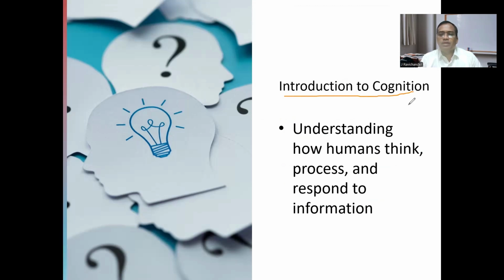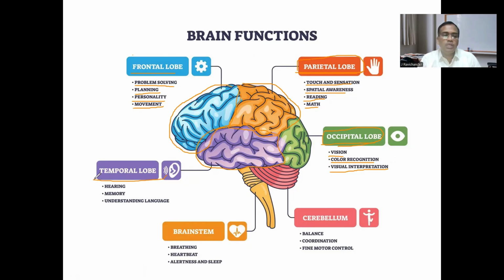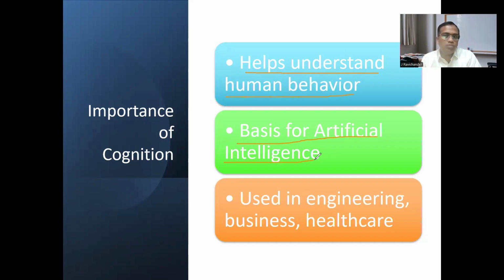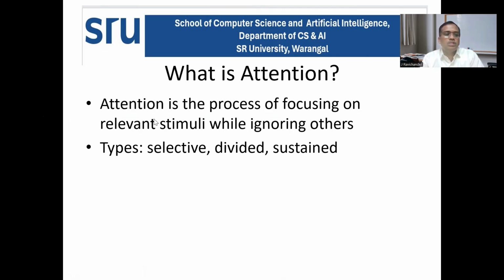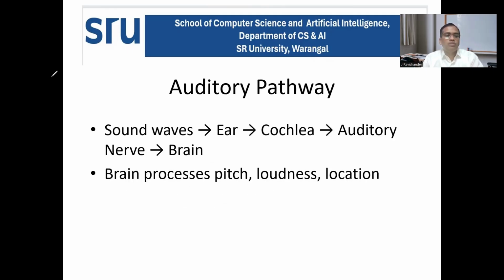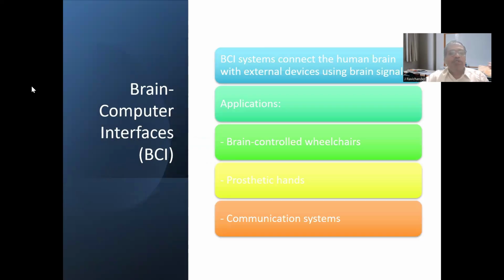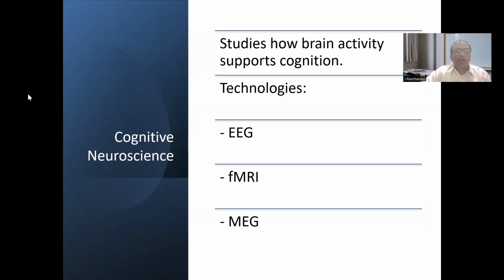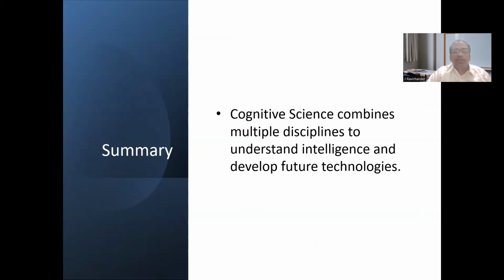Introduction and Research Directions in Cognitive Science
Welcome to the lecture on *Introduction and Research Directions in Cognitive Science* from the course *Foundations to Cognitive Science*.

In this lecture, we discuss:
• Introduction to Cognitive Science
• Interdisciplinary nature of cognitive science
• Brain-Computer Interfaces (BCI)
• Artificial Intelligence and Cognitive Modeling
• Human Perception and Computer Vision
• Cognitive Neuroscience
• Human-Computer Interaction (HCI)
• Future research directions and emerging technologies

This session explains how Cognitive Science combines Psychology, Neuroscience, Artificial Intelligence, Linguistics, and Philosophy to understand human intelligence and develop future intelligent systems.

Real-world applications discussed:
• EEG and Brain-Computer Interfaces
• Smart assistants and AI systems
• Face recognition and computer vision
• Robotics and autonomous systems
• Healthcare and cognitive technologies

Faculty:
Dr. Ravichander Janapati
Professor
School of Computer Science and Artificial Intelligence
SR University, Warangal, India